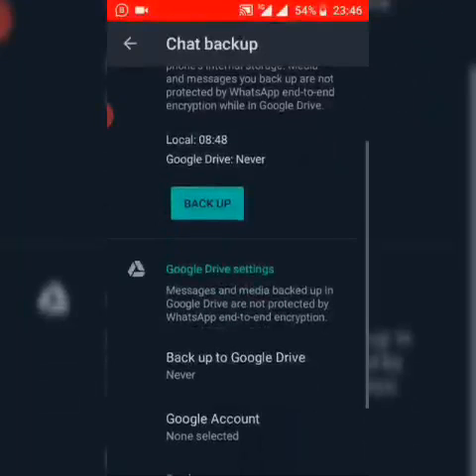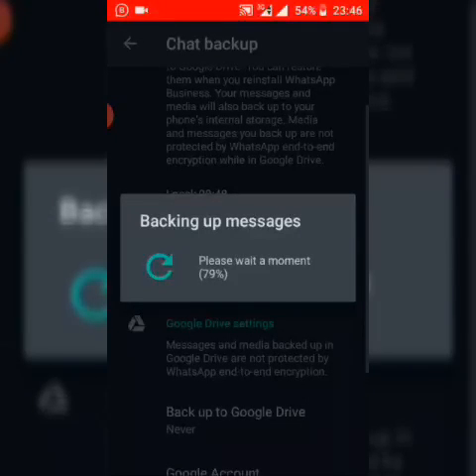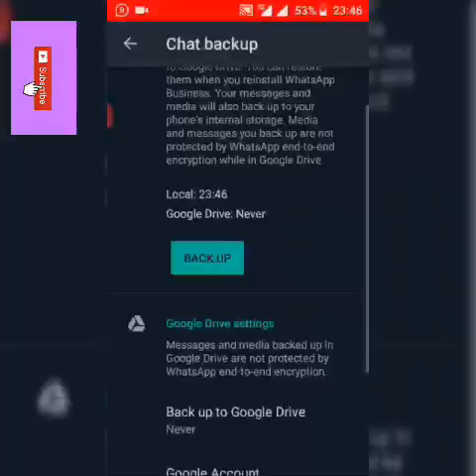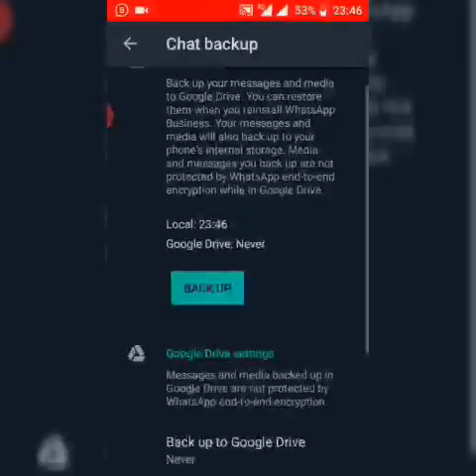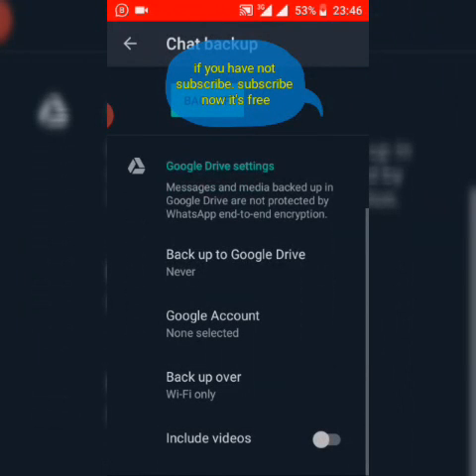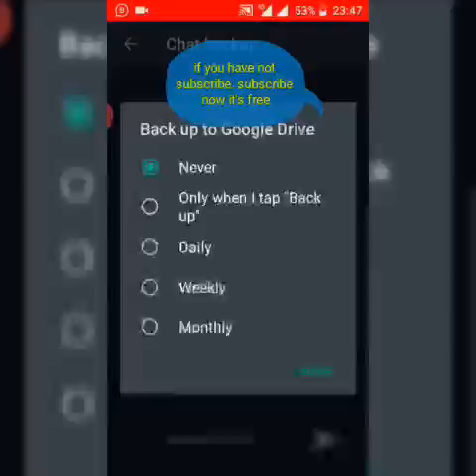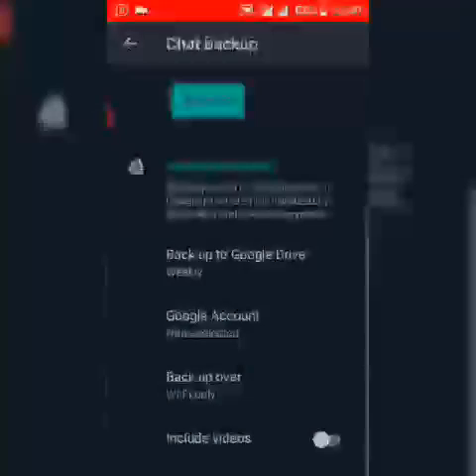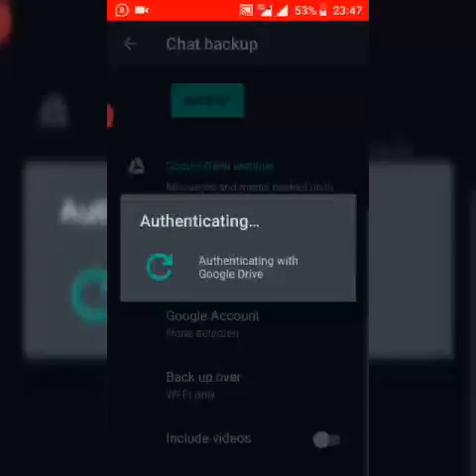How to not lose your Whatsapp messages(made easy)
follow this few  steps for you to not lose your Whatsapp messages. This video has being made easy for everyone to quickly understand. I post simple Tutorial for you to understand and my channel is well trusted before posting anything I make sure I tried it myself. so my video is 100% pure.
Background sounds
copyright: bird set free instumental-sia